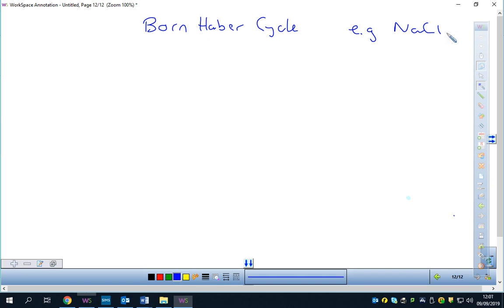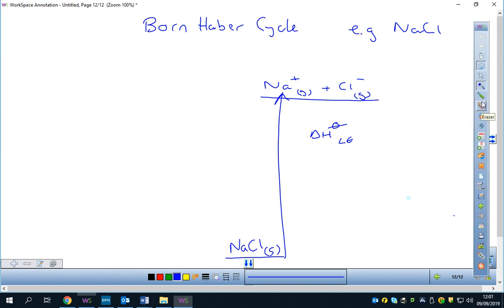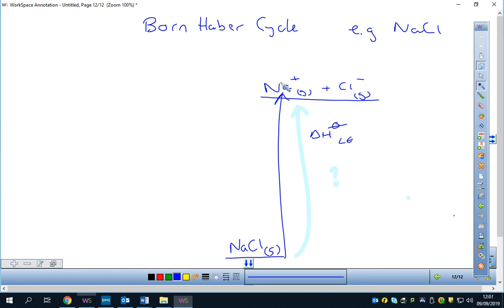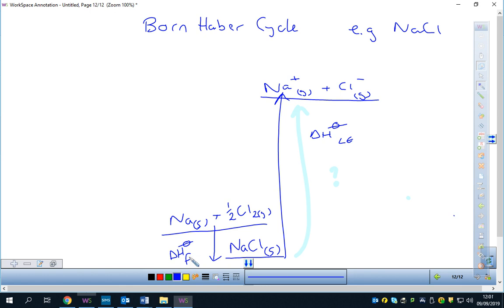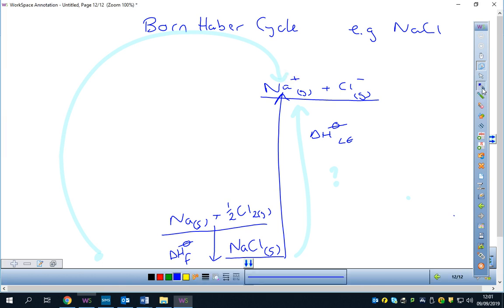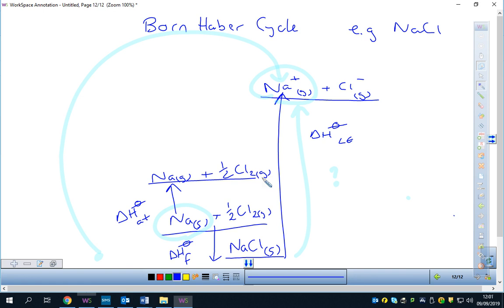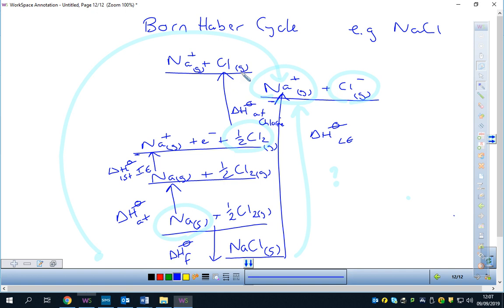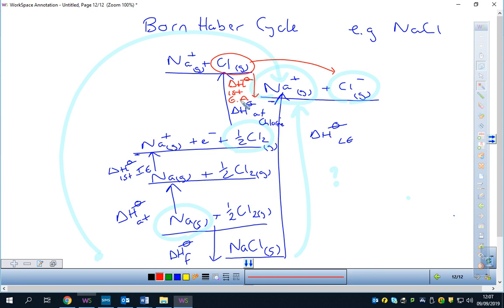Born Haber Cycle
This video aims to demonstrate how to draw a Born Haber cycle for use with CCEA Chemistry A level